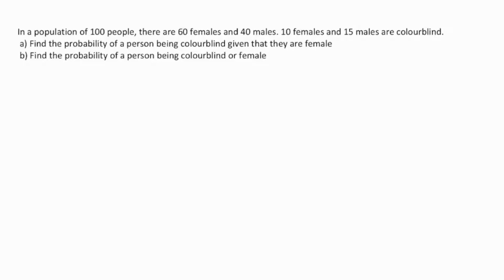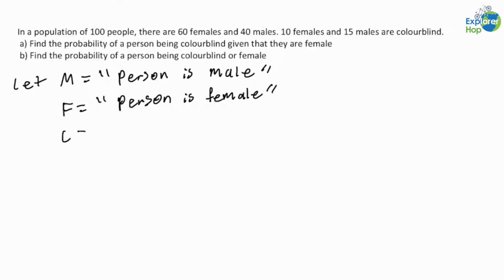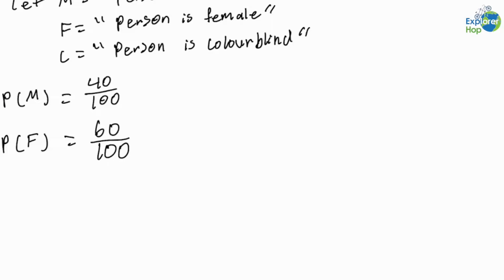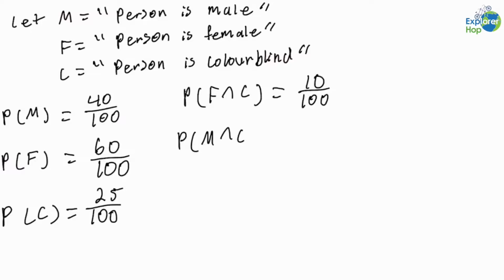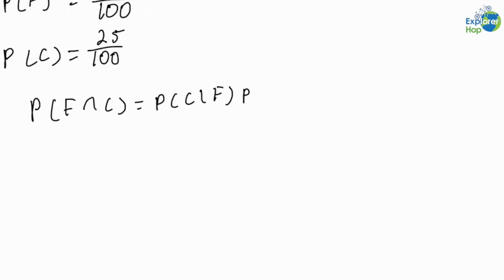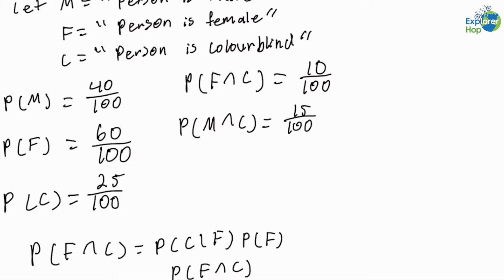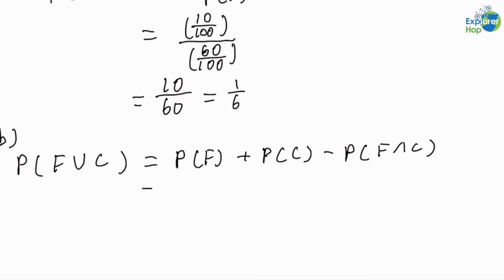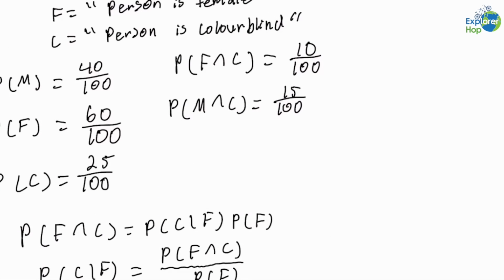Using Probability Formulae to Complement Visual Problem-Solving Methods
In this example, we are asked to find the probability of a certain number of individuals being colourblind in a sample population. Want more practice? Enrol in some of our courses now!